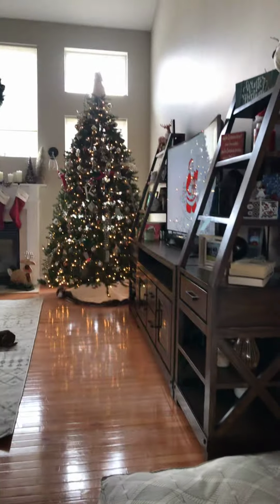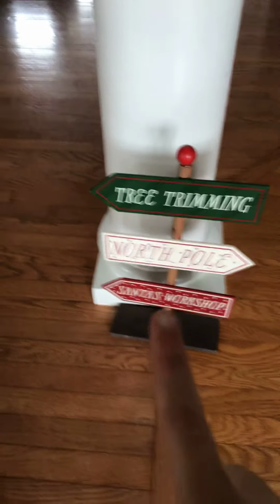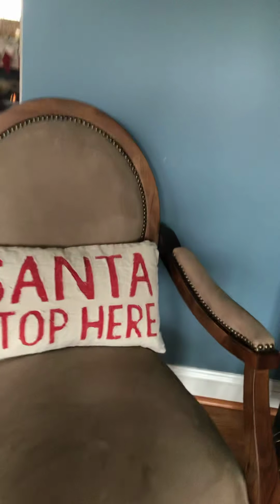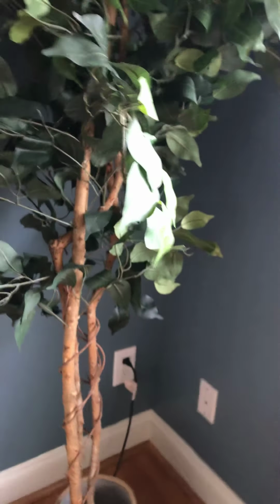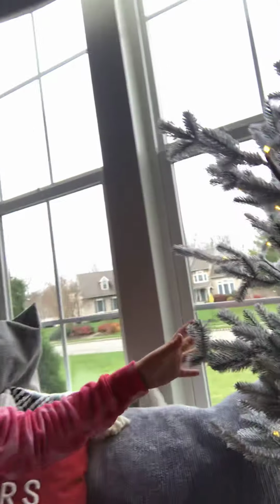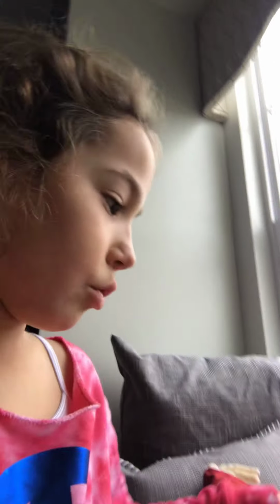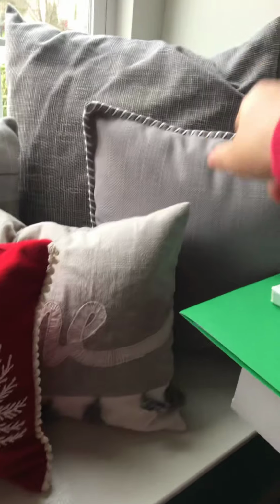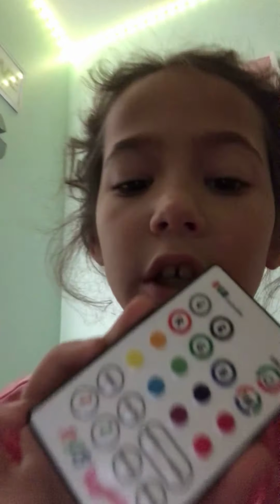New YouTube room! And room tour